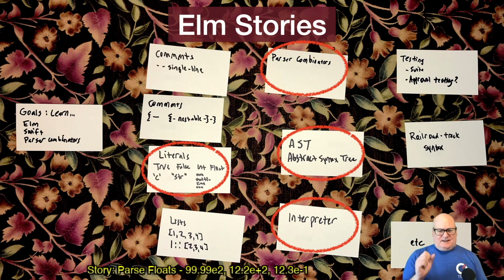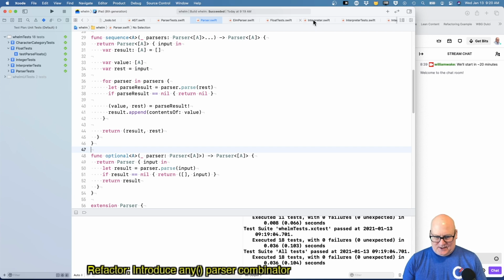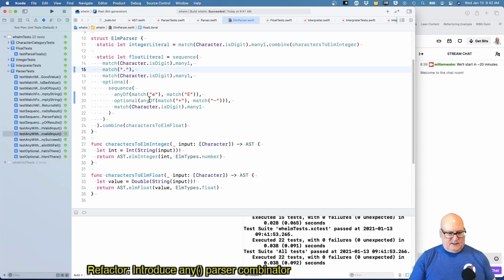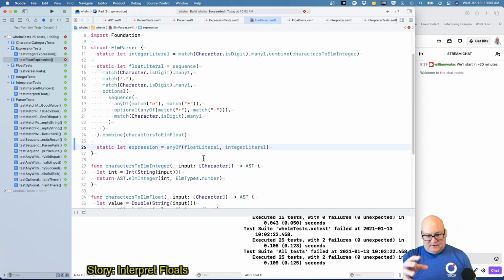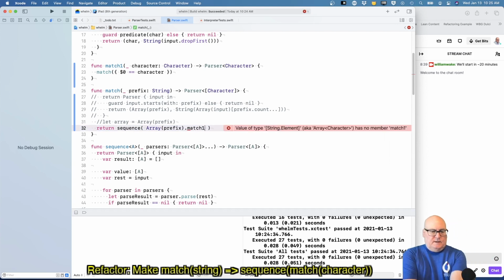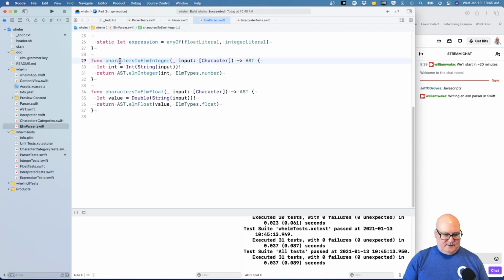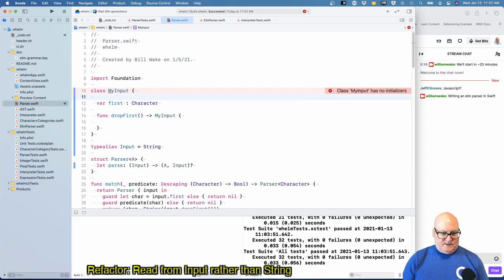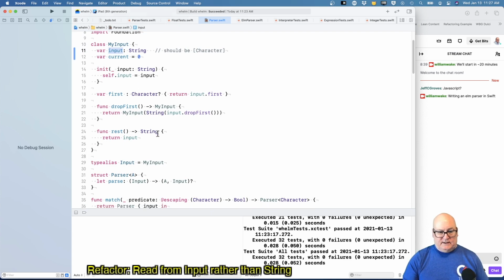Elm-21-005 - Floats and Spaces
Floating point numbers: 99.3e+2, 27.15e-1. Introduced "anyOf()" combinator that tries the alternatives in order, added tests for existing ones, and reworked match() combinator for literal strings. Began moving from working with a string to working with a custom type.